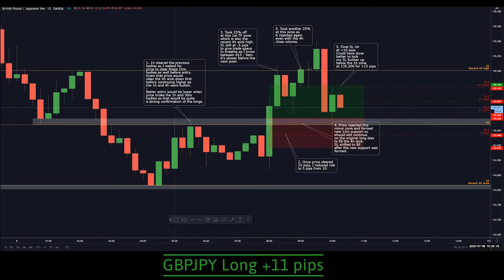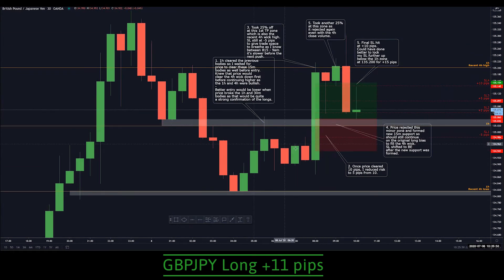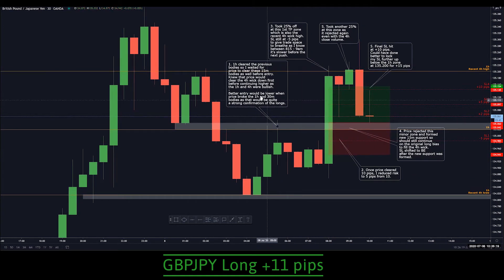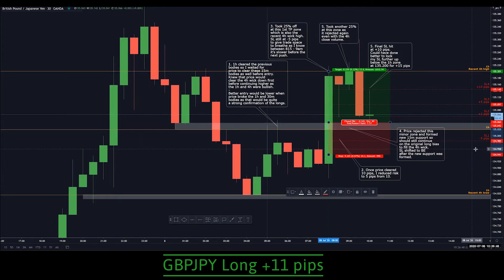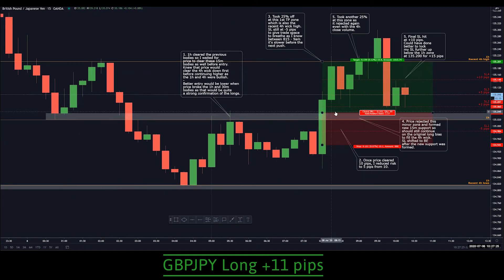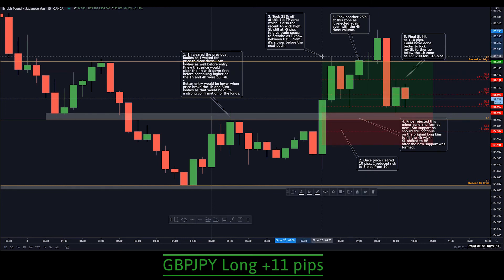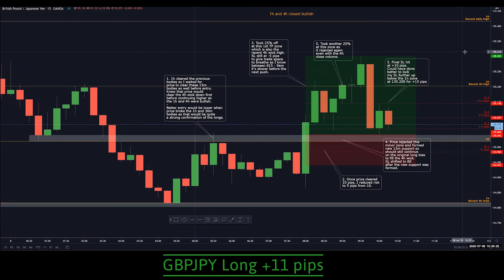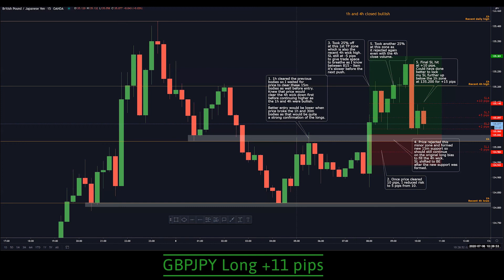8 July 2020 Asia Session | GJ Long +11 pips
Sharing my daily trade journals to stay accountable and for future reviews.

Feel free to play around with the playback speed if you find that it's too slow. Sometimes I just need a little time to think before I speak. Thank you for your understanding.

Feedback and comments about my trades always welcome :)
Long entry based on the 1h and 4h bullish bias. Was trying to hold my trades longer as I've found that it helps my psychology better as I've been able to identify HTF structures and I'm willing to wait for the trade to move in that direction.

What I could have done better:
Trailed the SL a little tighter as it had already broken and closed above the 1h and 4h strong zone at 135.200. That way I could have secured +15 pips instead of 10pips. But overall the profits were definitely increased as I was now closing a full lot and not piecing out.